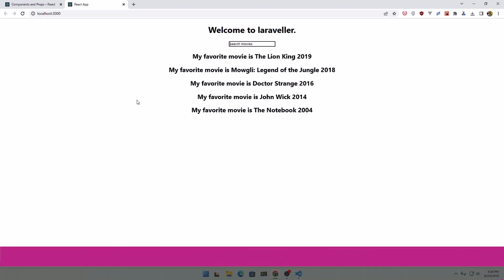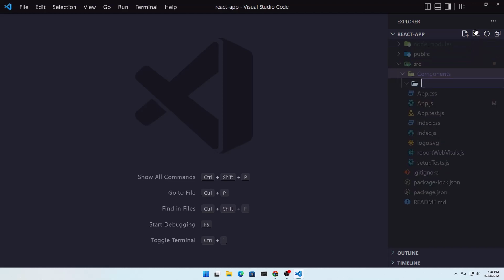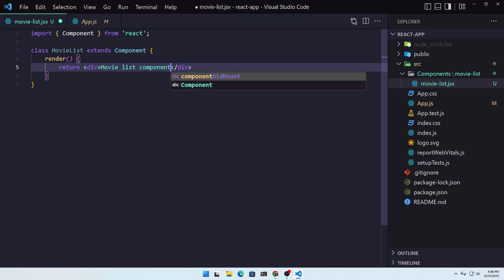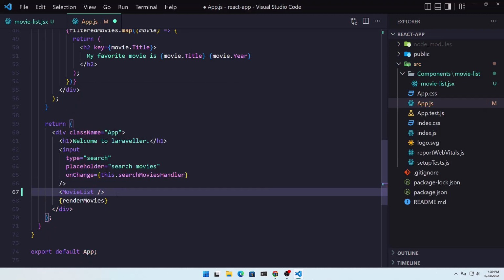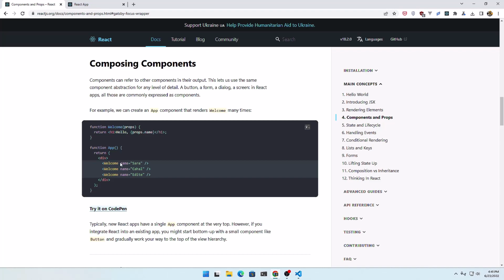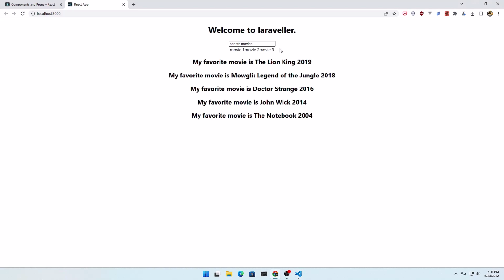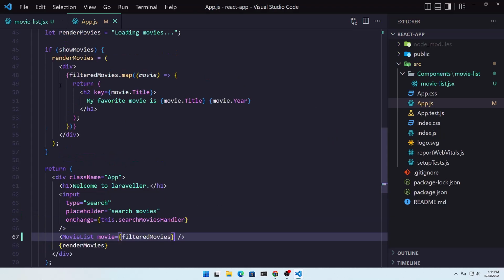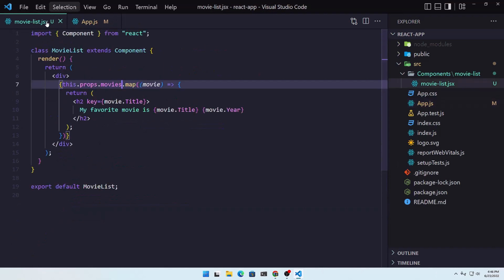11 Create Movie List Component | React Tutorial For Beginners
This video will show you How to create a movie list component.

React Tutorial.
React js tutorial.
React full tutorial.